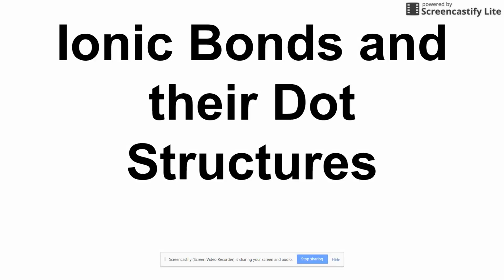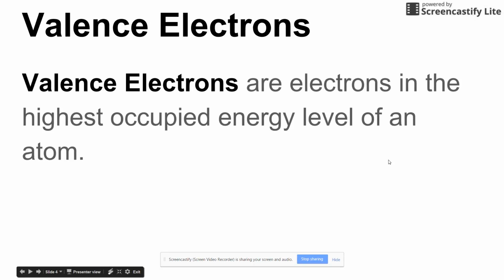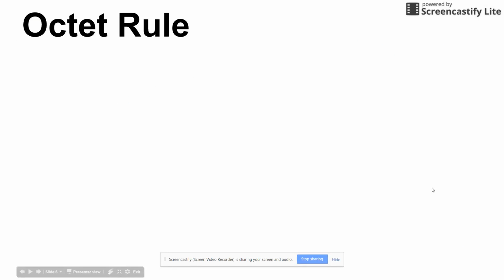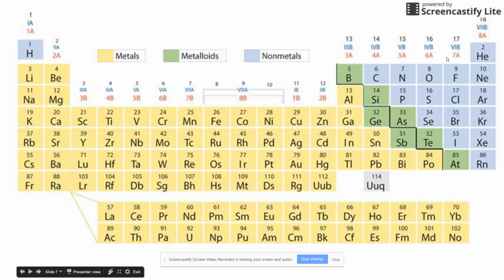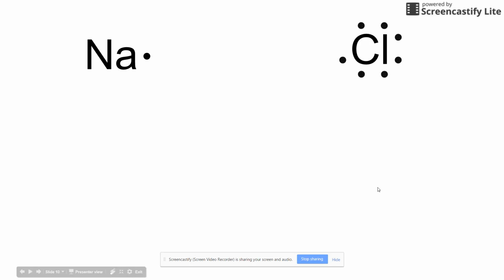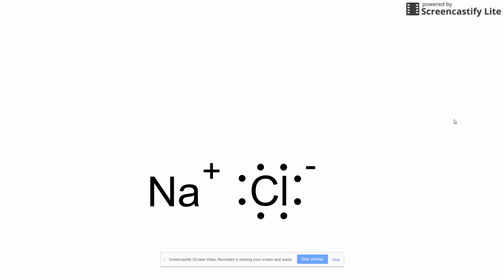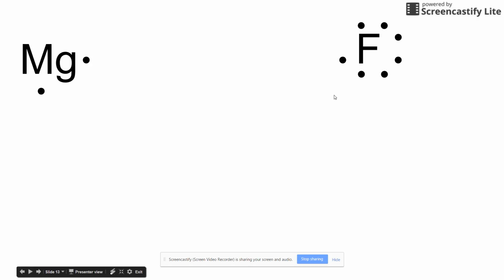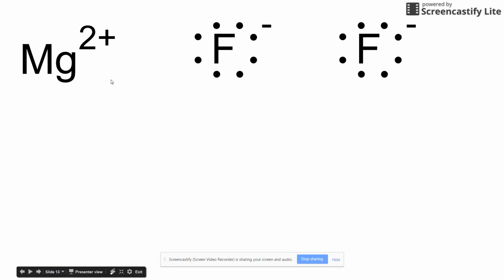Ionic Bonds and their Dot Stuctures